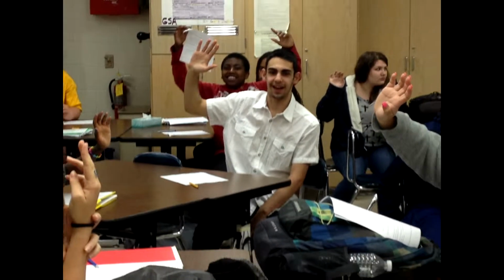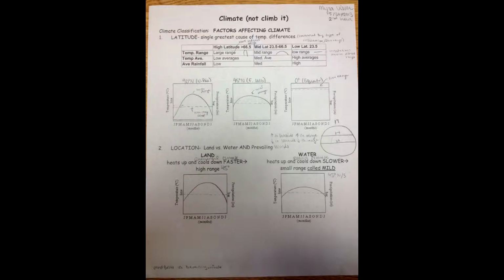CEP 800 vpod project 001